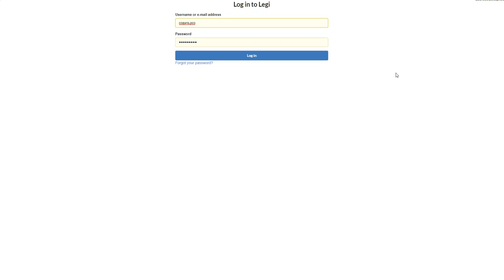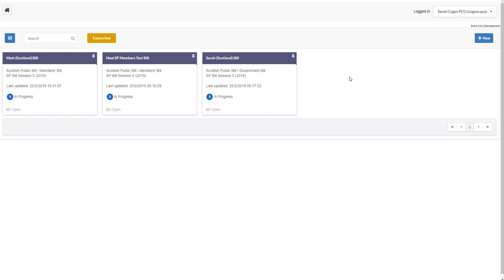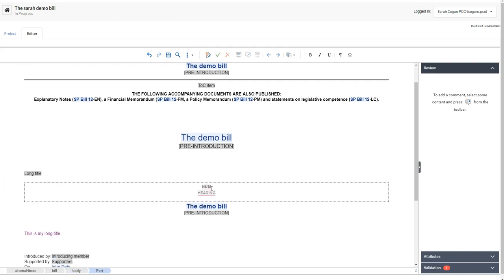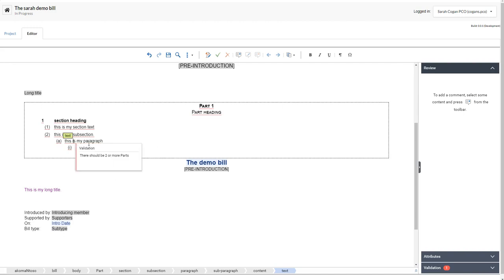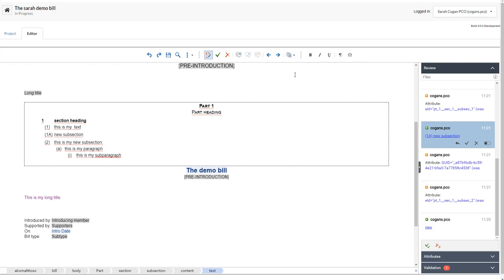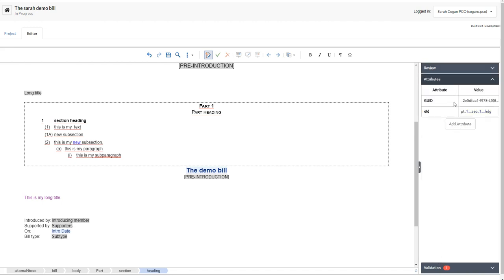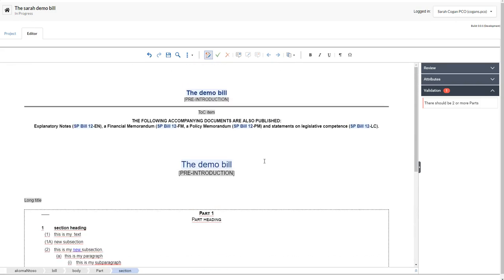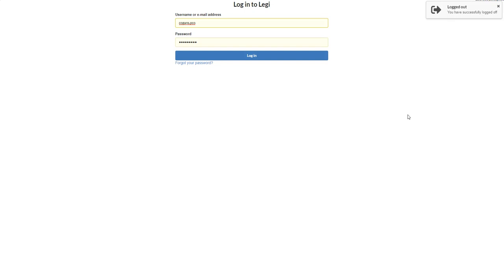Sprint 1 and 2 demo